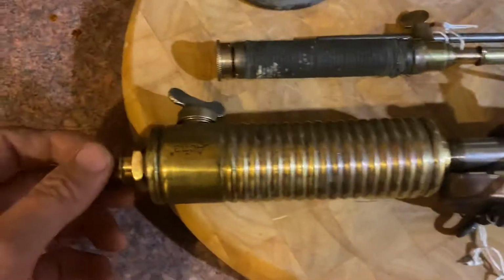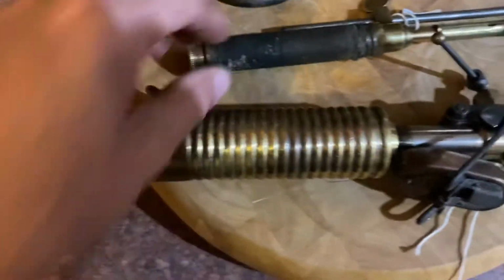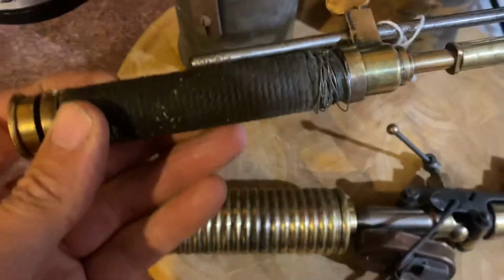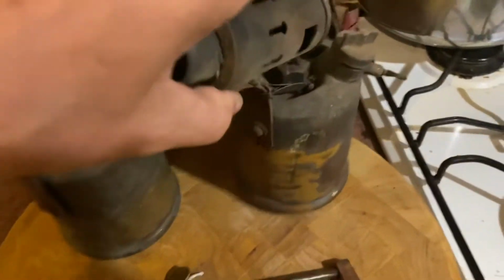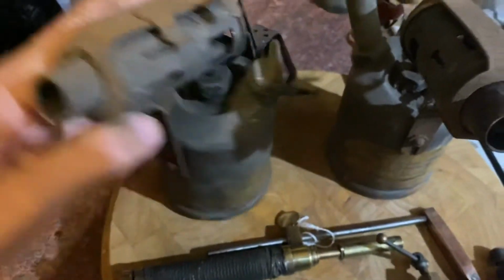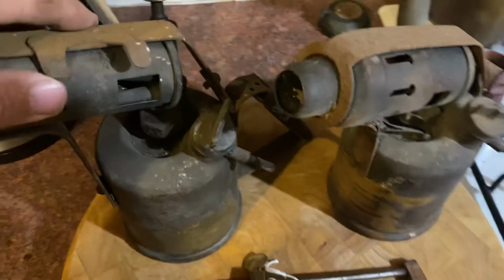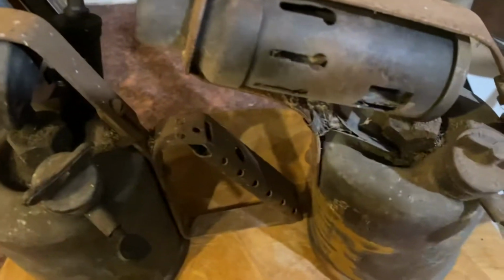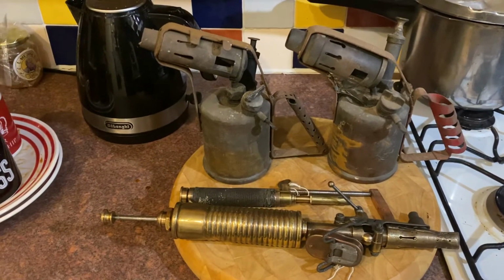Let’s try and see and show the wife